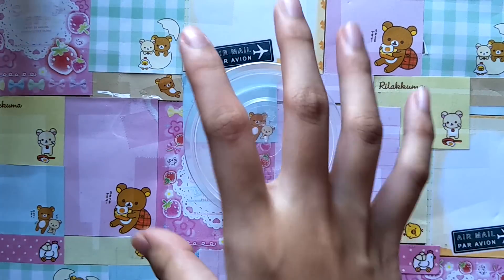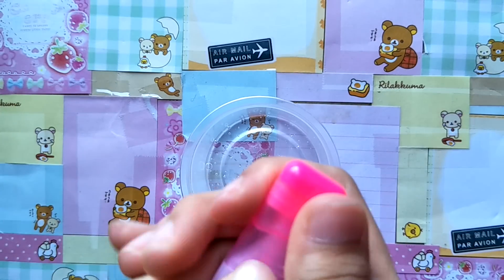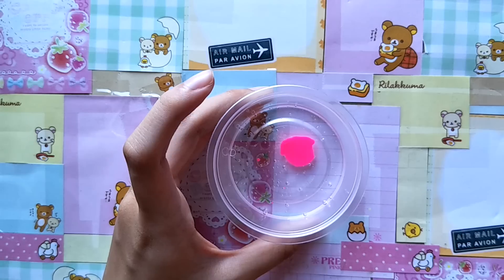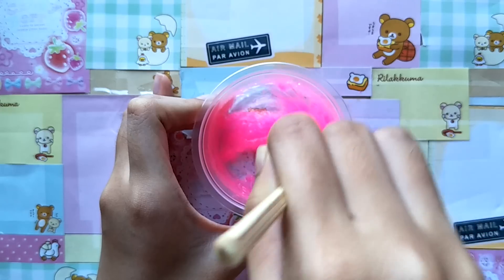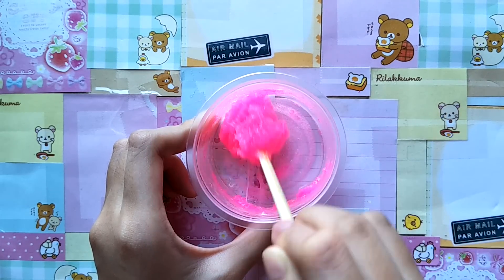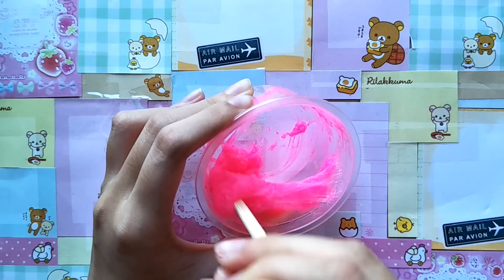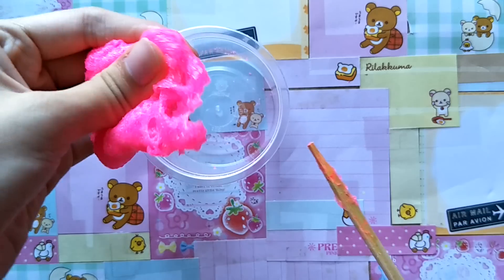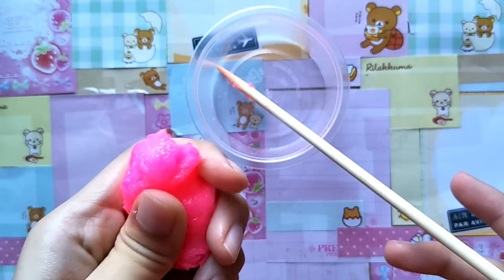Make slime with only HIGHLIGHTER & GLUE!!!!! [Remake!]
Slime with ONLY highlighter AND glue? Is that even possible?
Due to the massive amount of hate I got from my previous video where I made this, I decided to refilm it and explain to you guys in more details.

This video is completely unedited and uncut so there is NO WAY I could have added slime activator at any point in the video. I've seen some of your comment saying it works with other colors so I tried it again and it worked with pink, green and of course, yellow.

There are other channels that have made this before so you don't have to credit me and you could go check out their videos as well.

Your highlighter has to be highly concentrated so I suggest to not add water to the ink at all. Use small amounts of glue as well. Once again, if it still doesn't work, do use slime activator.
Sorry for not posting in a really long time. I know I've said this manyyy times before and probably will again but I'm really busy.

-Carousell: cutecraft
Personal (private) - dropyxsnow
Slime - dropyxslime

Have a nice day and goodbye!